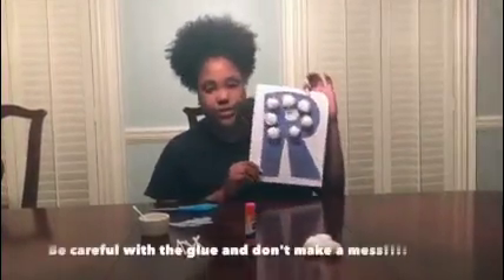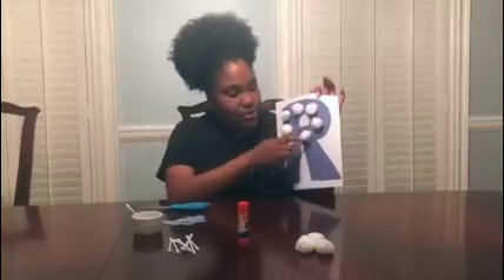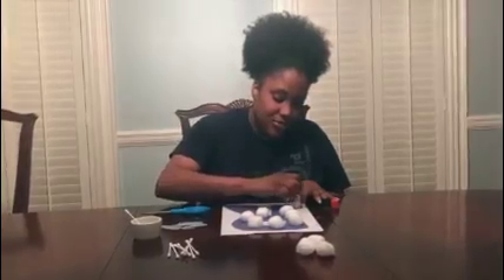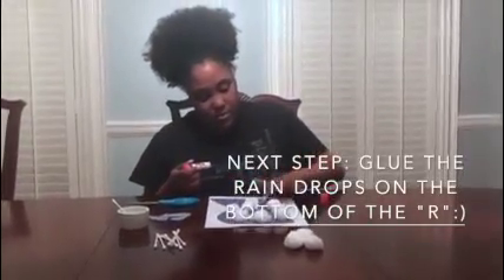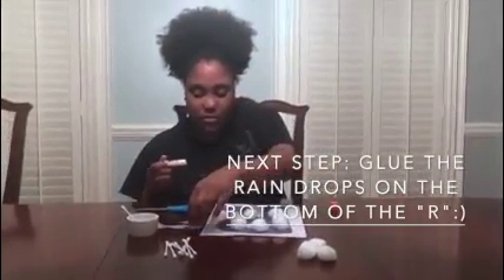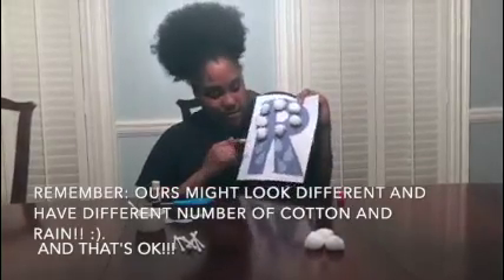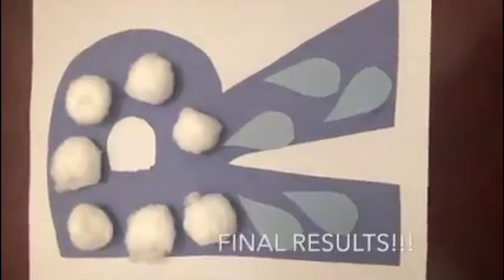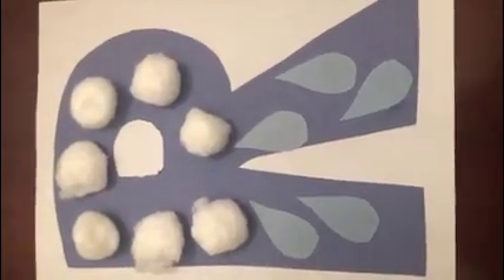Theme: Weather - Letter R Rain Cloud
Hello friends, we have been learning about weather this week. Today we will he making a rain cloud out of the letter R. Rain is water that falls from the clouds. Can anyone think of something that starts with the letter R? Rain, Rainbow!